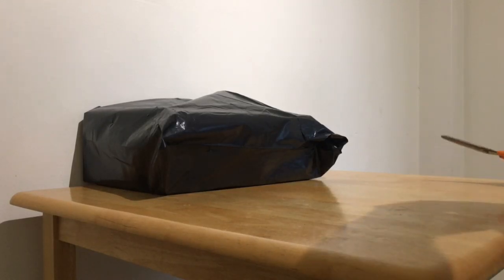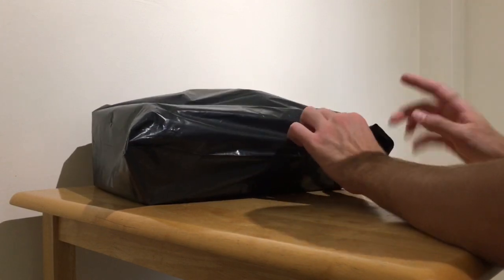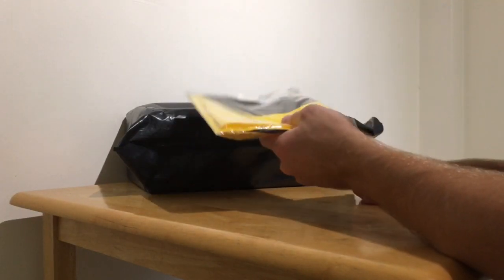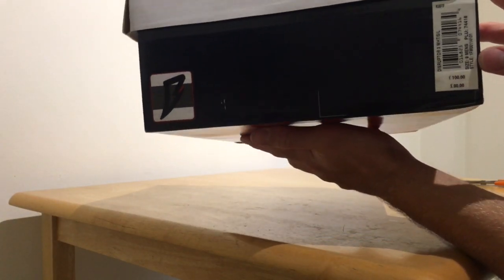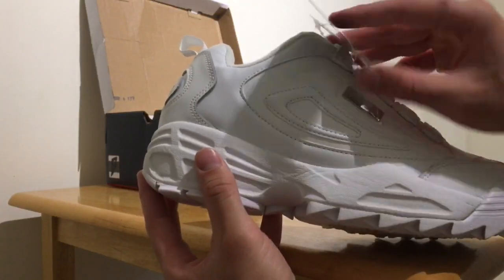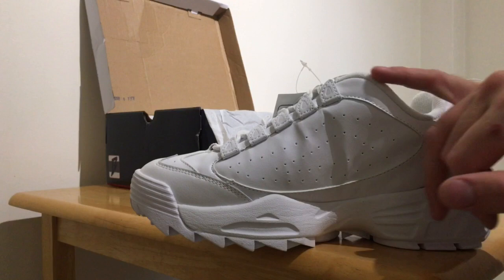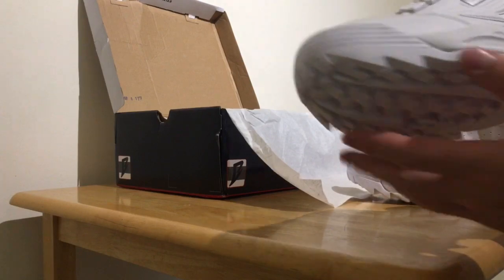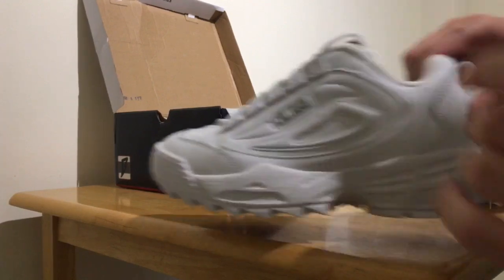Unboxing - Fila: Disruptor 3 White Mens